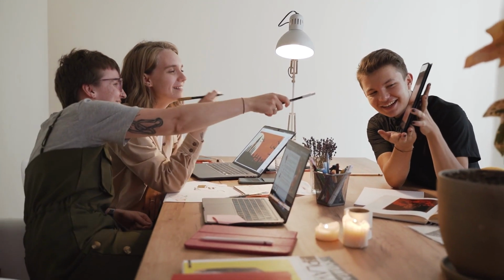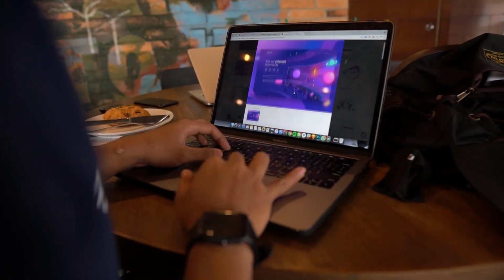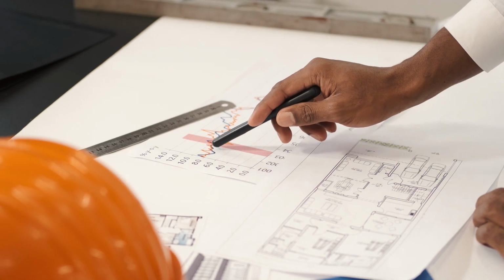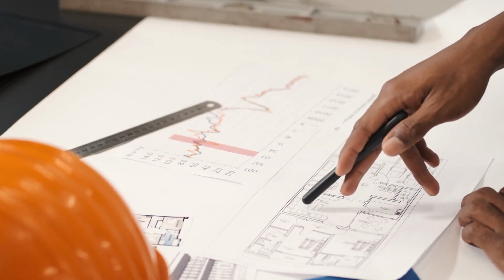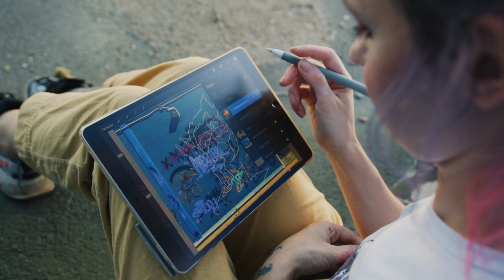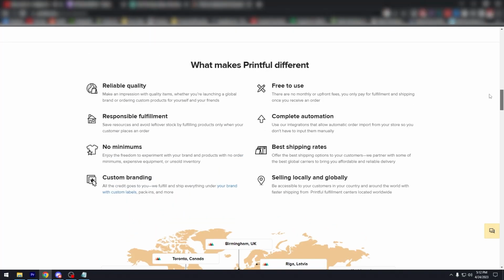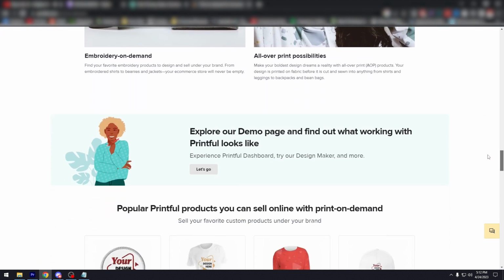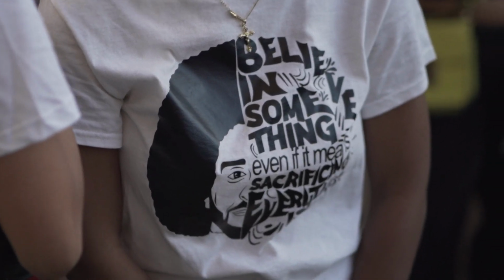How To Print On Demand [ Midjourney ] || STEP BY STEP FULL TUTORIAL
Midjourney T-Shirt Design: Print on Demand || STEP BY STEP FULL TUTORIAL